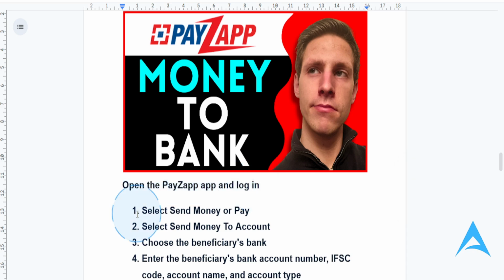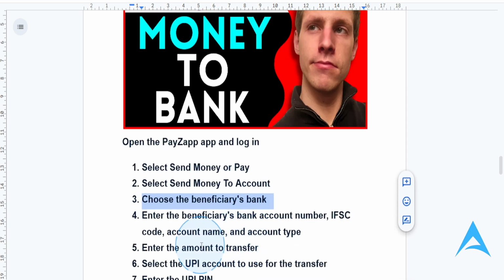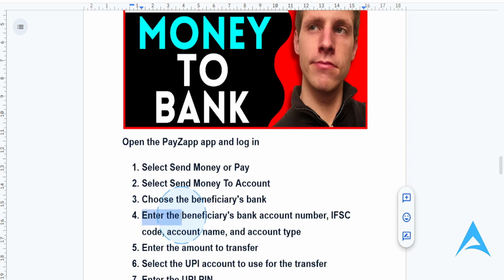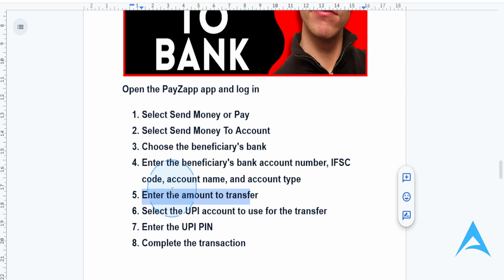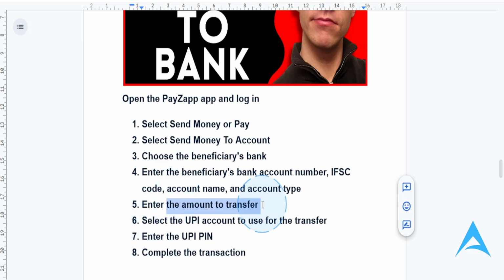How To Send Money From PayZapp Wallet To Bank Account | Step By Step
If you're looking for a video on How To Send Money From PayZapp Wallet To Bank Account, here you go! In this video, I'll show you How To Send Money From PayZapp Wallet To Bank Account. Make sure you watch the video till the end because you'll learn How To Send Money From PayZapp Wallet To Bank Account. It's easy and simple to do from your phone or laptop.